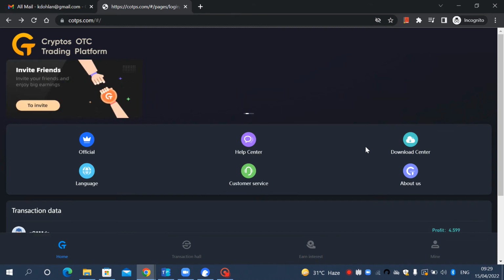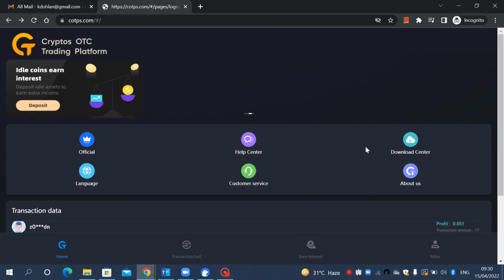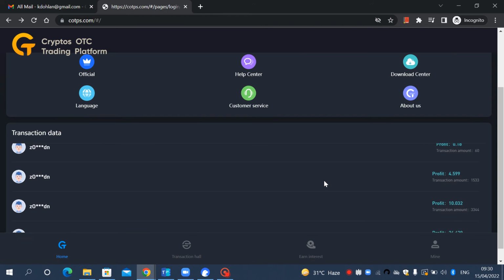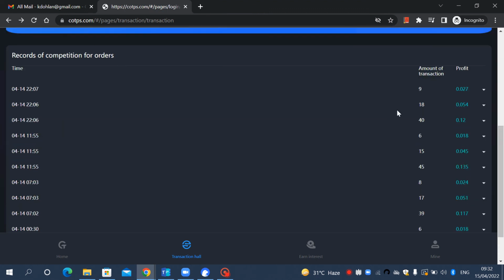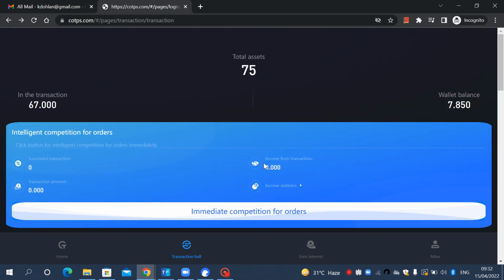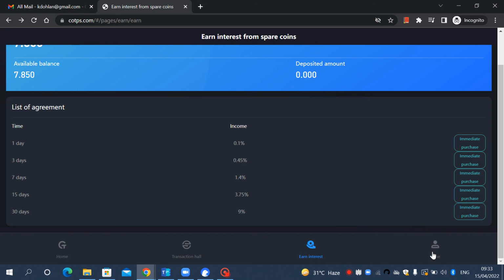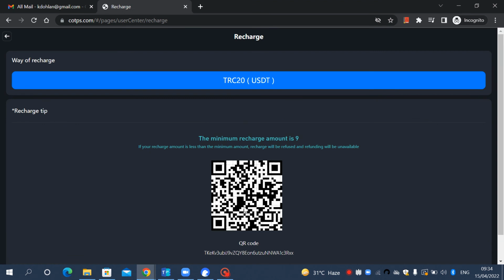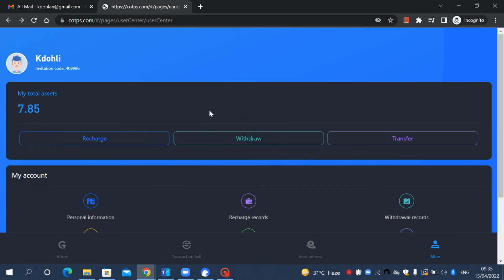COTPS TRADING - Seven days of earning profit | Crypto USDT | Daily 3-4% profit | English Version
Start earning 3.6 percent on daily basis with instant withdrawal after the profit. You can start with minimum investment of 9$ only.